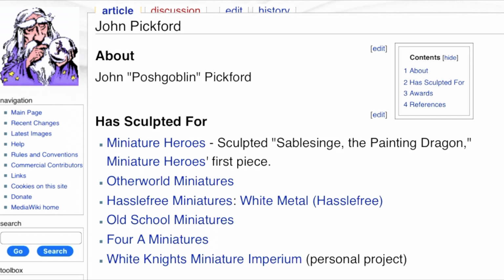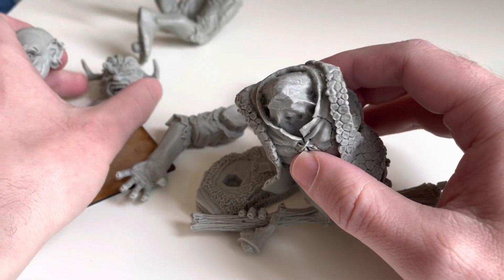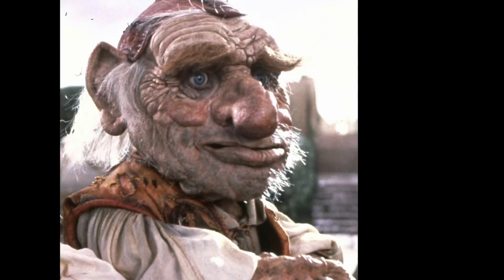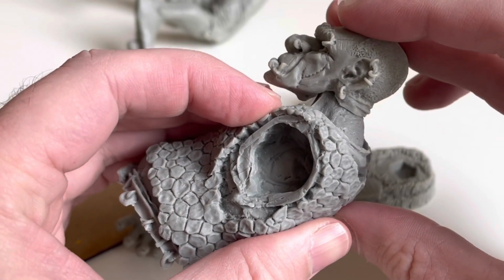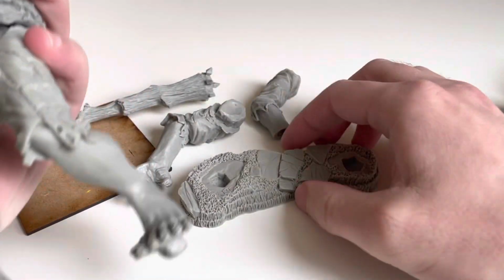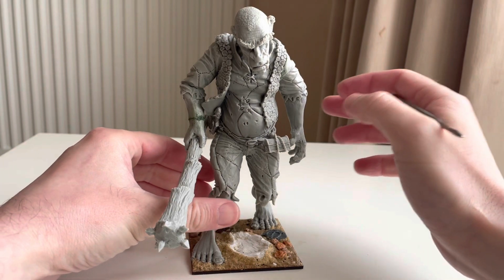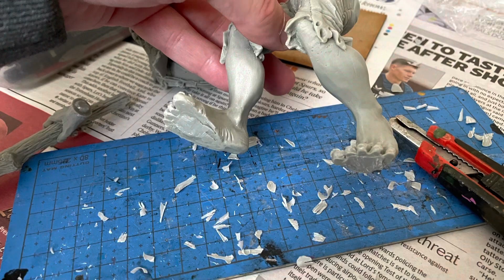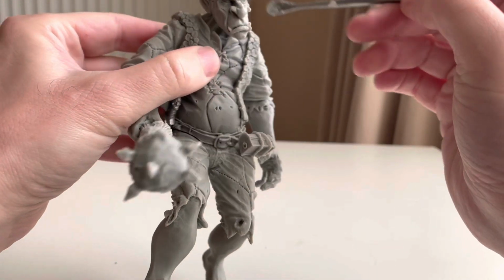Crooked Dice Giant for Warhammer, Oldhammer and Kings of War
Probably also useable as a mega gargant in games of fantasy battles.